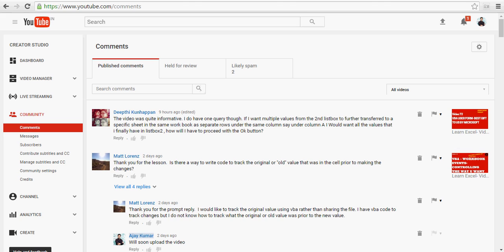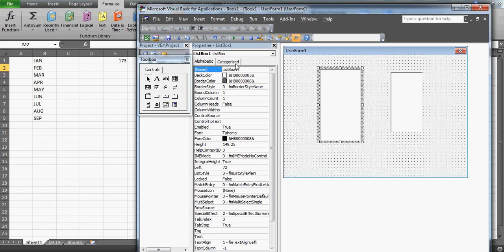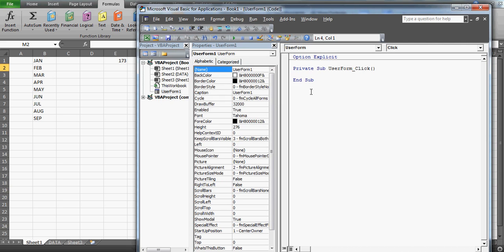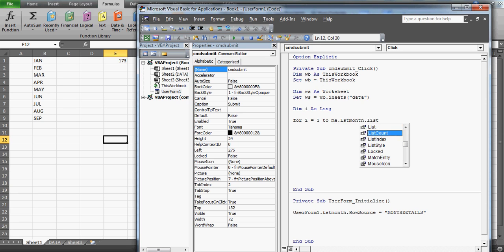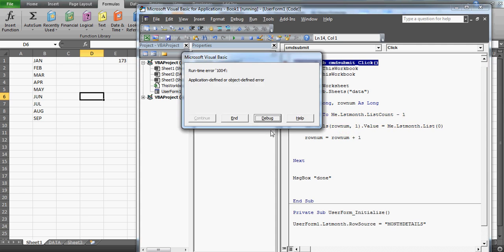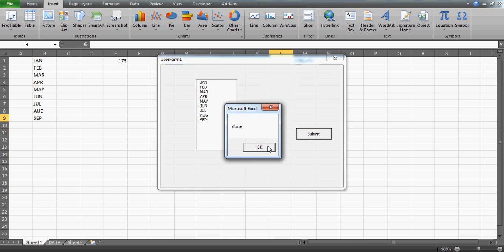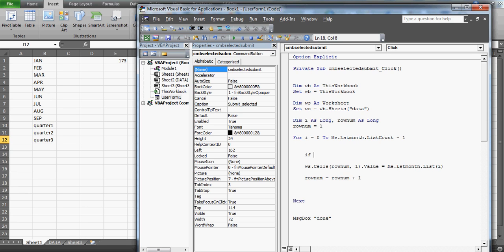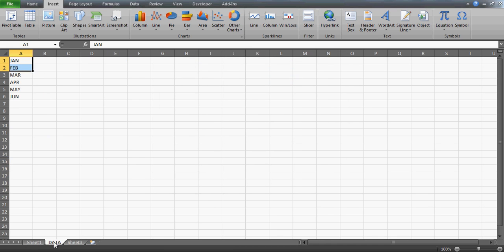Learn Excel - Video 173 - VBA Userform - Export ListBox Items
In this video we will learn how to export listbox items in excel spreadsheet.